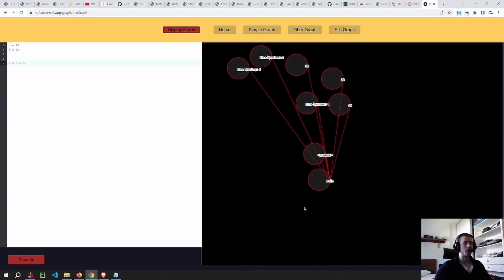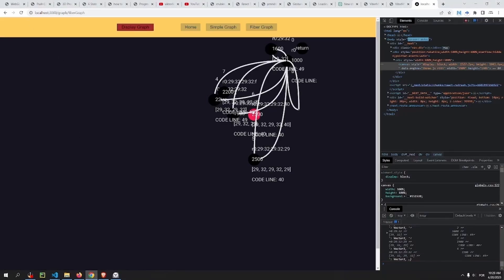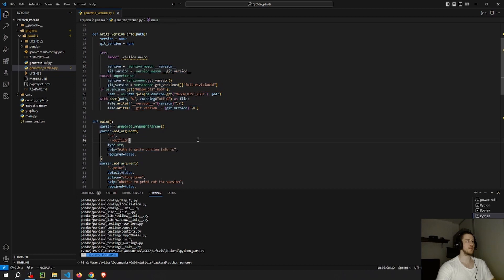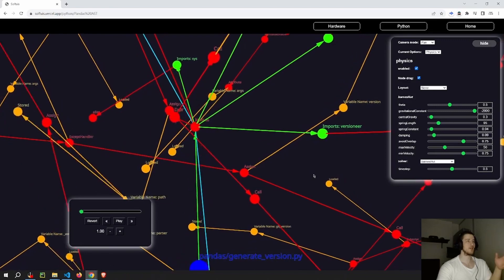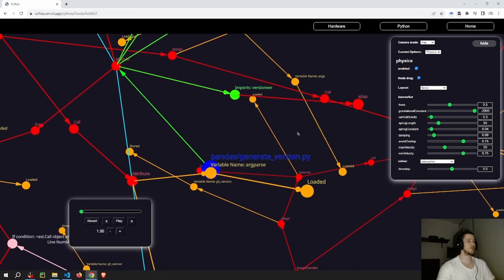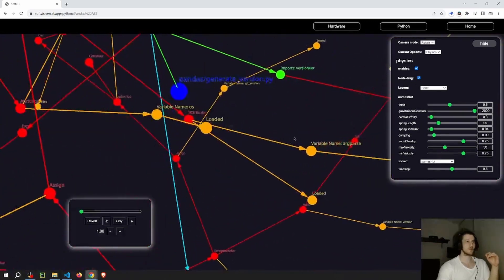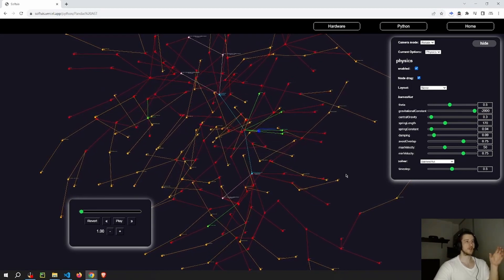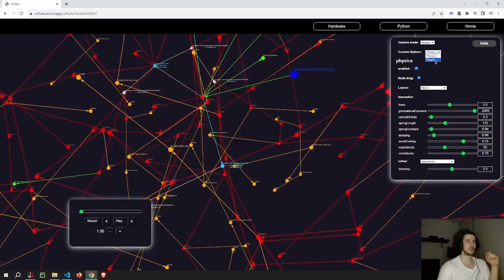Buildspace Season 4 | demo video